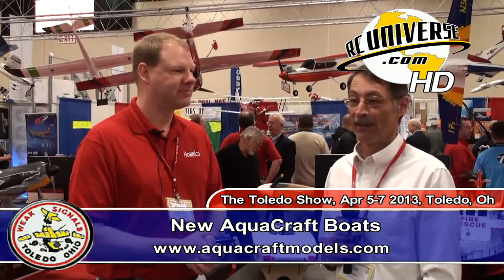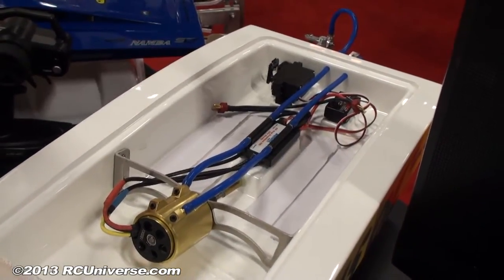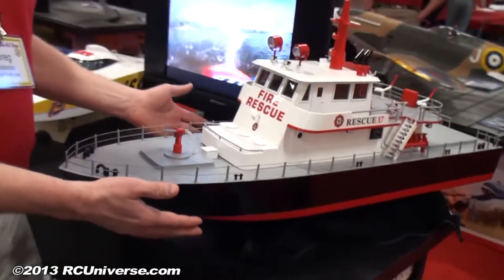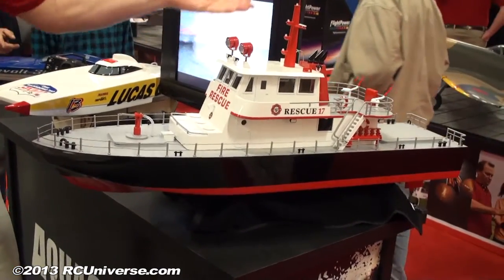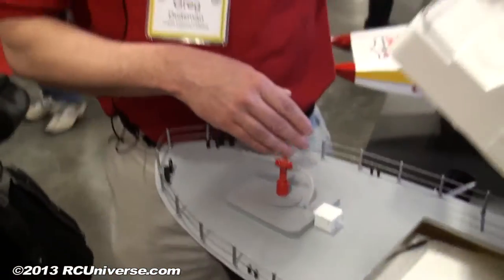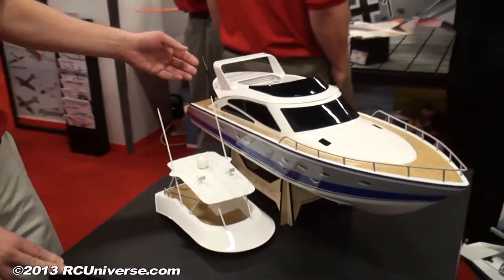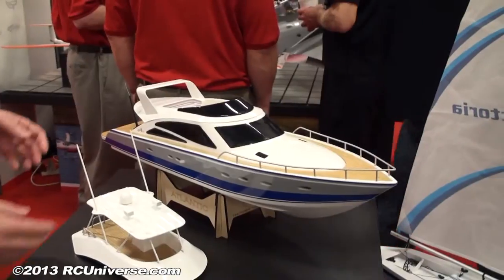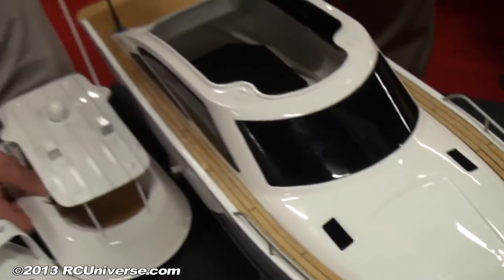The Toledo Show 2013 - New AquaCraft Boats